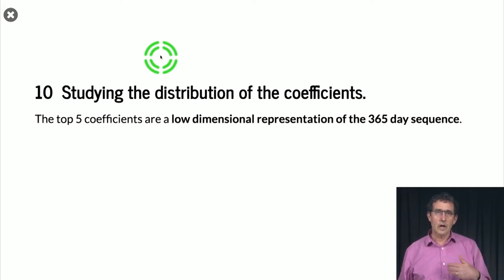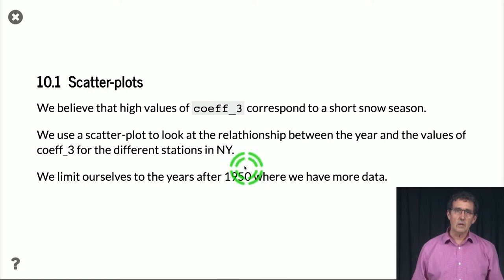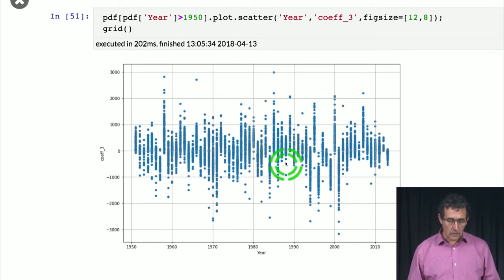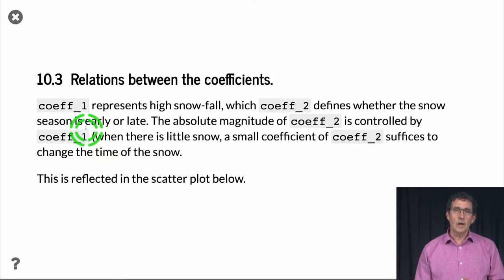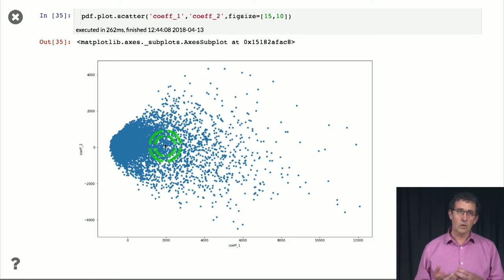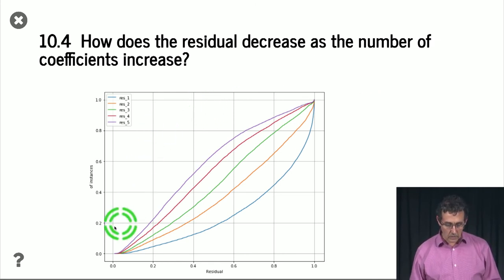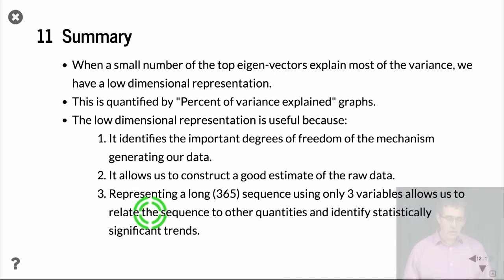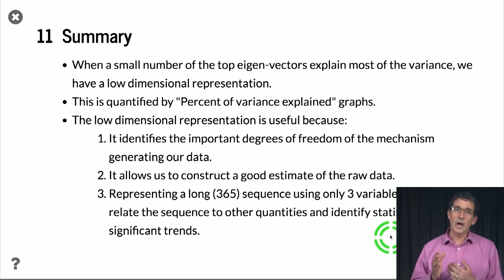2018 04 13 Data Science spectral analysis of snow depth in NY 3